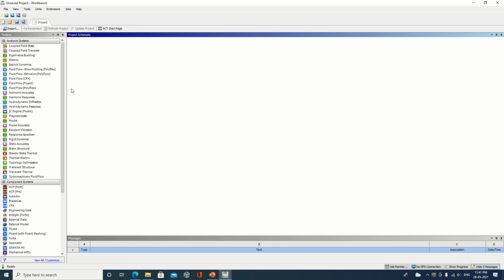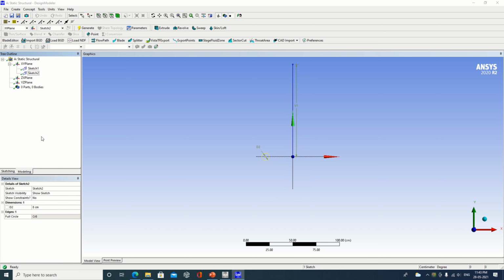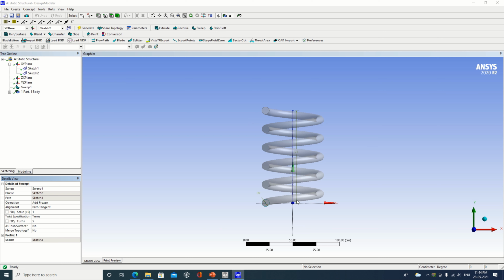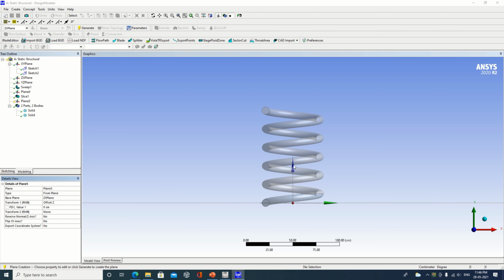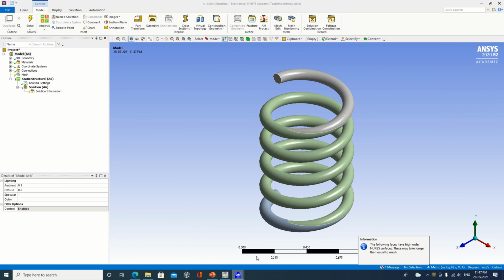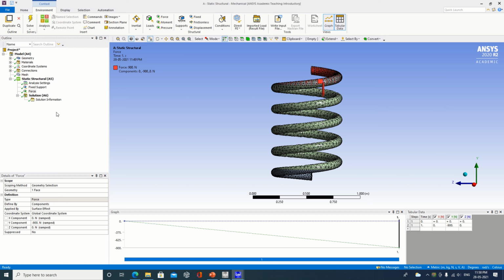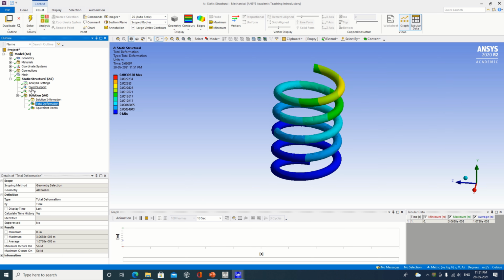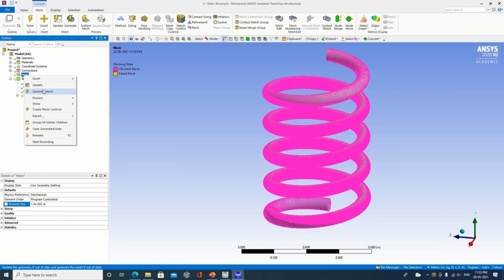Static Structural Analysis of Coil Spring || FCFD-0033